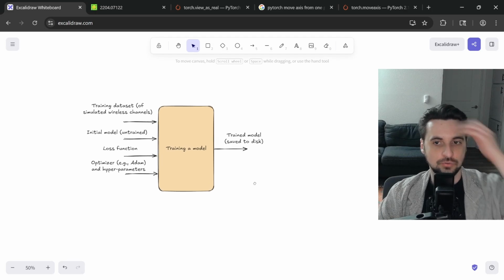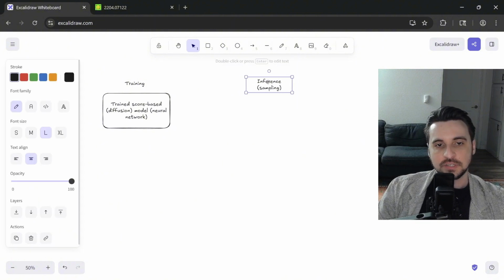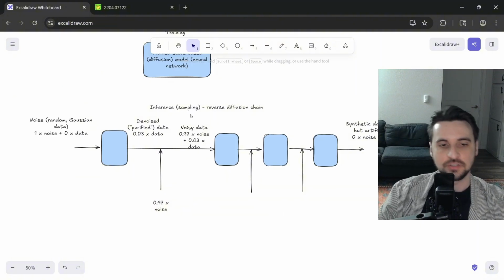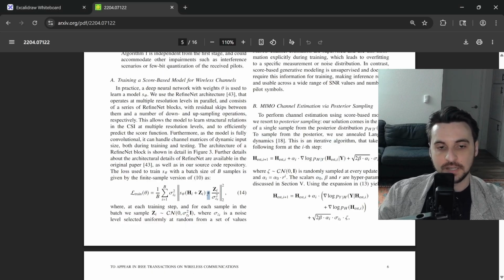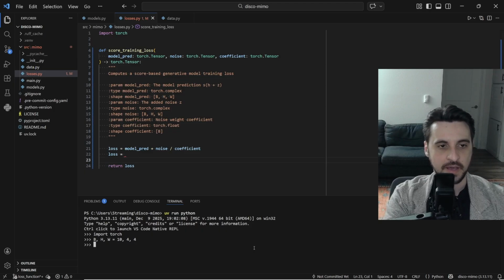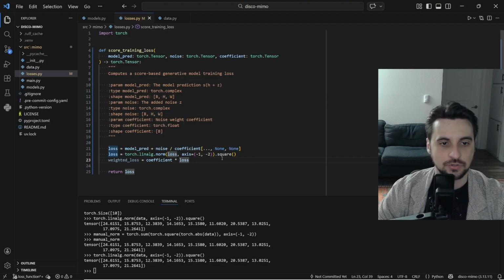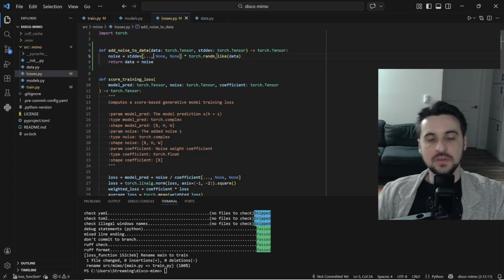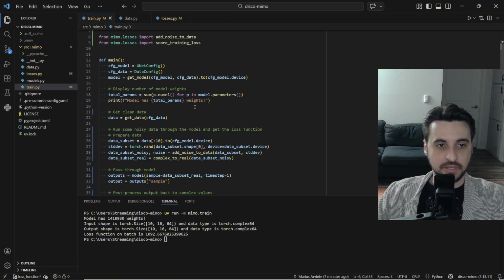The loss function in score-based (diffusion) models - DiSco MIMO Episode 5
We explained and implemented the loss function for training a score-based (diffusion) generative model. The formula is simple, but understanding it requires us to take a glance at sampling from a diffusion model ahead of time!

00:00 Start and recap
00:50 The simplest score matching loss formula
03:22 Explaining the loss function (and diffusion sampling in general)
15:00 Implementing the loss in PyTorch
24:35 Computing the loss with random data and untrained models